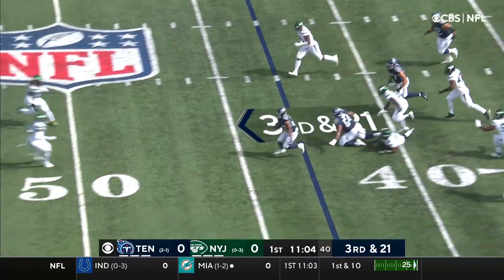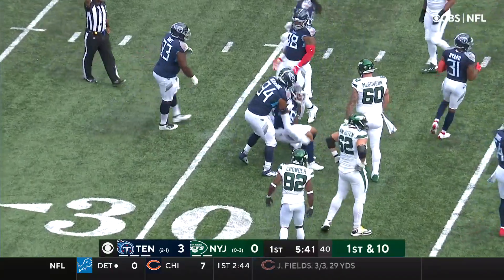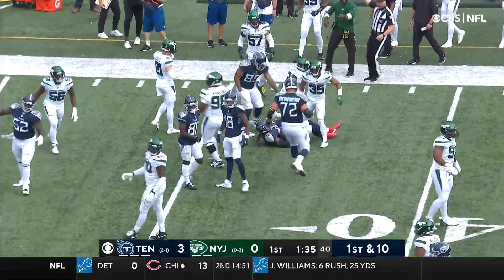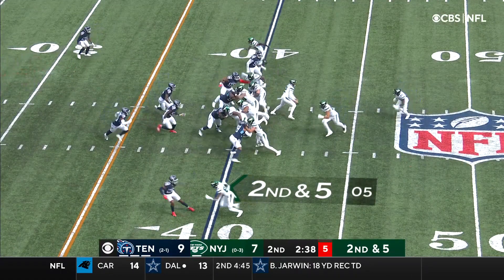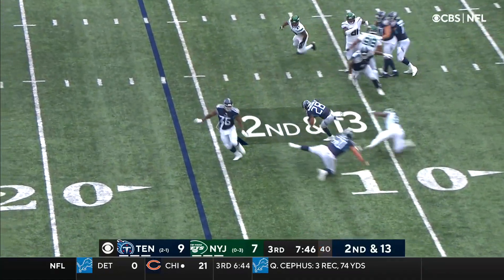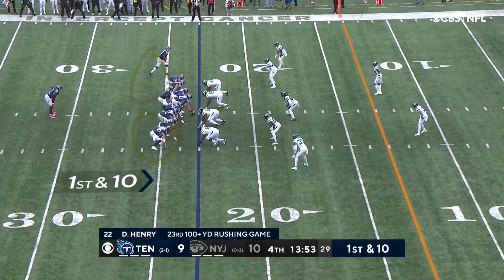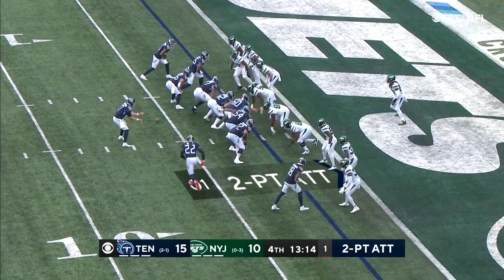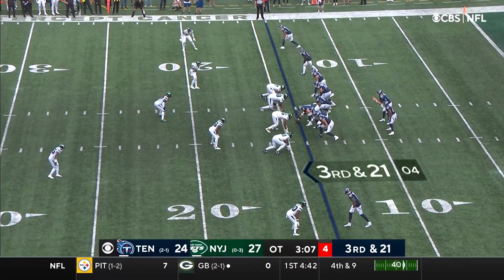Titans Top Plays from Week 4 vs. Jets | Game Highlights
Check out the Titans best plays from the Week 4 matchup against the New York Jets.